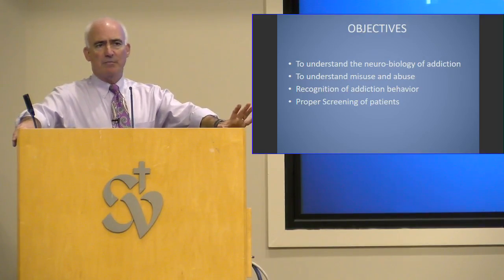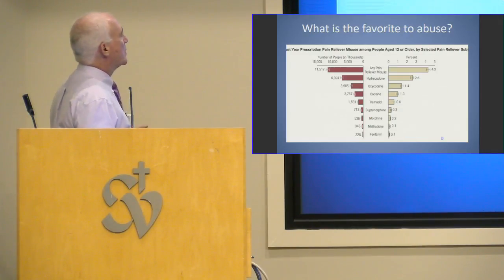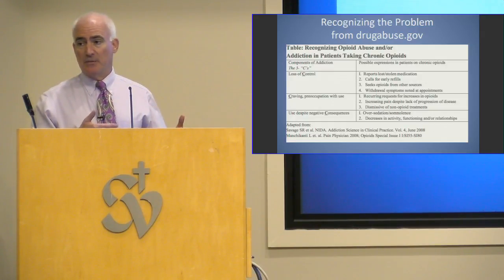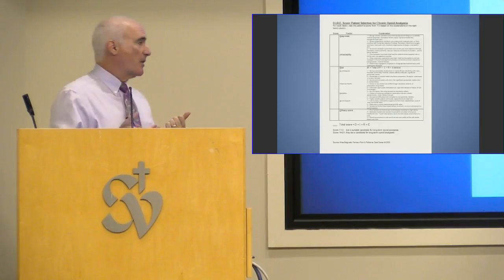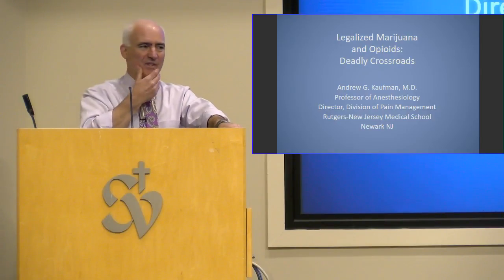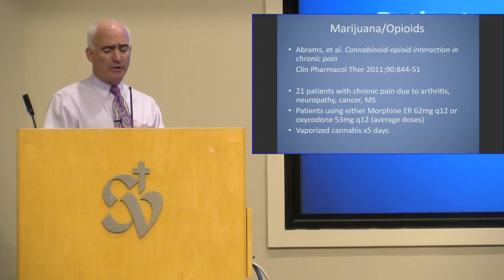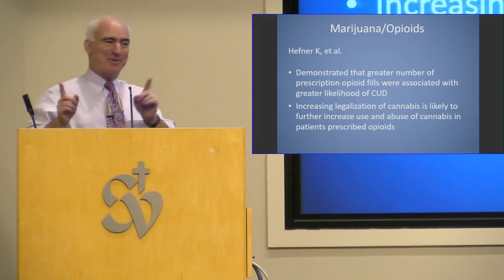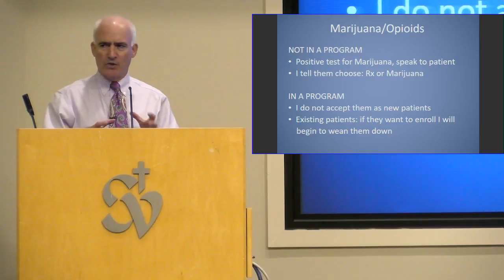Pain Conference 2018